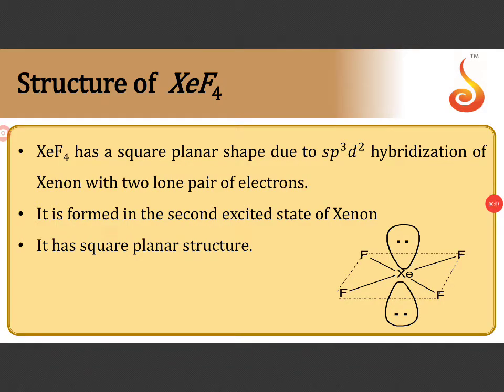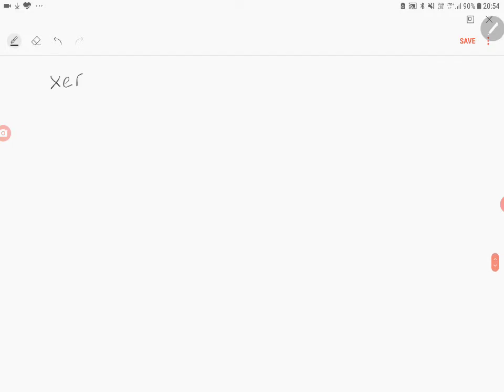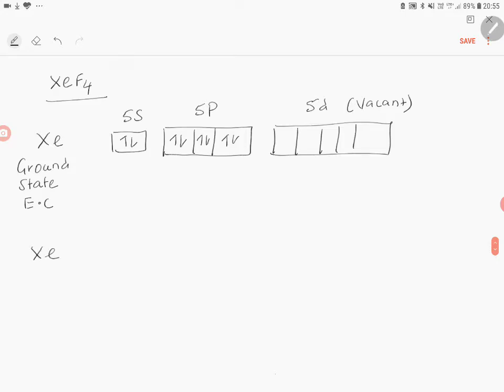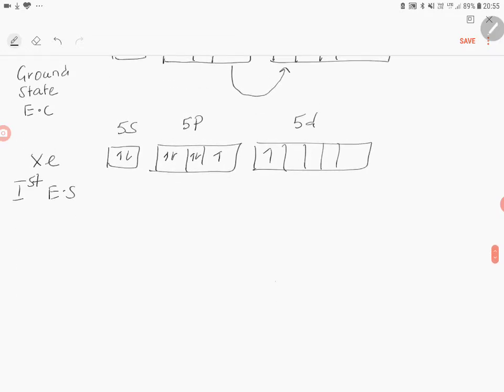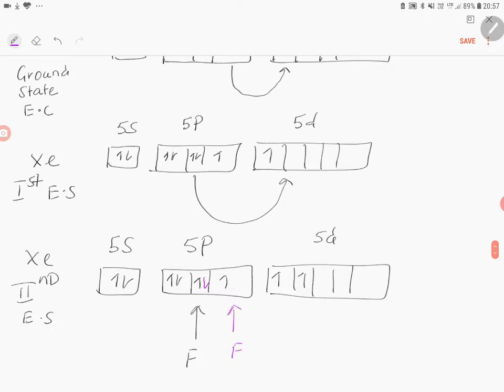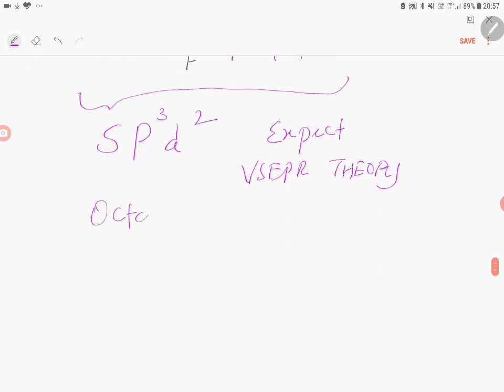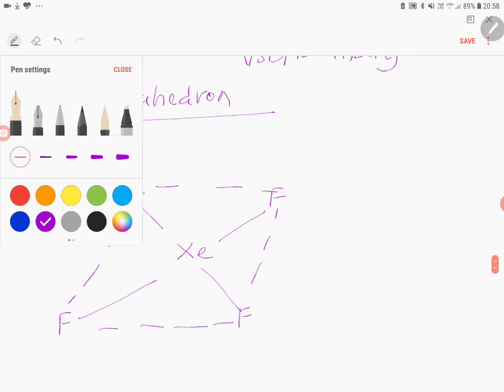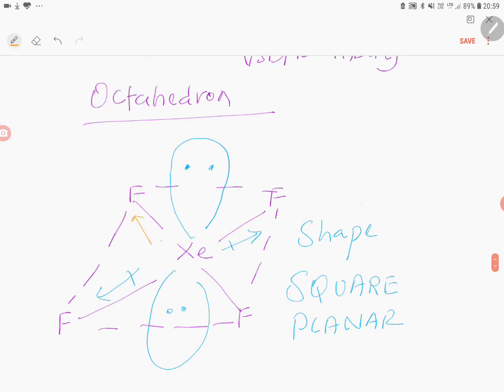PU 2 | Chemistry | P Block Elements | Lecture 04 | Slide 21 | XeF4 Hybridisation & Shape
Welcome to Concept Videos for PU 2! This slide will explain P Block Elements Group 17 & 18. We will focus on XeF4 Hybridisation & Shape. We are sure you will have an effective learning experience.